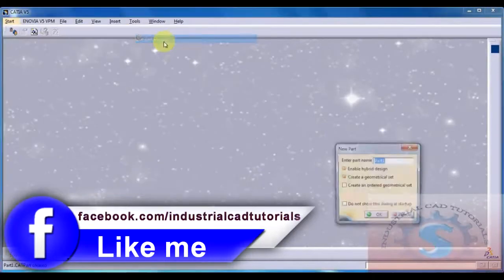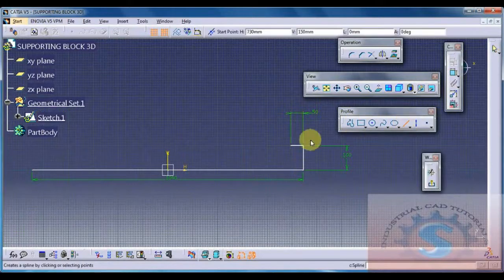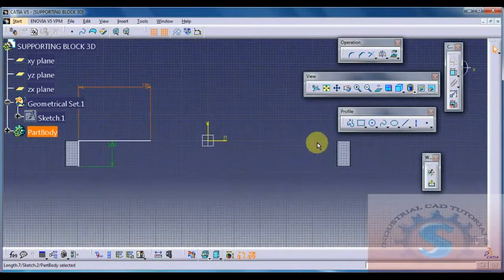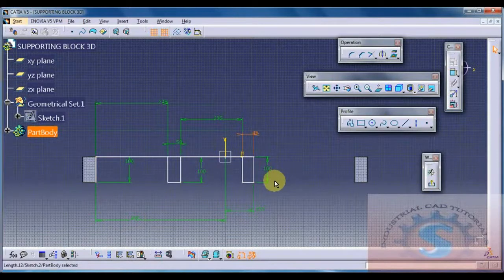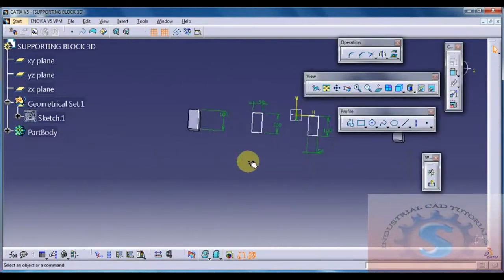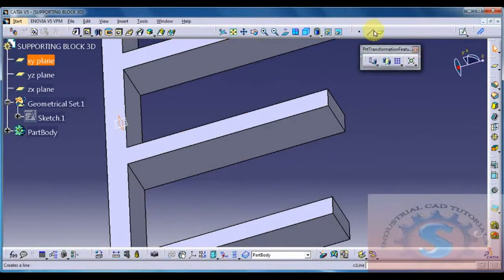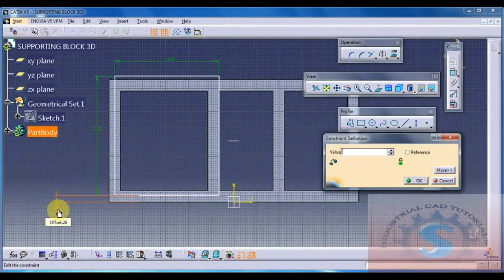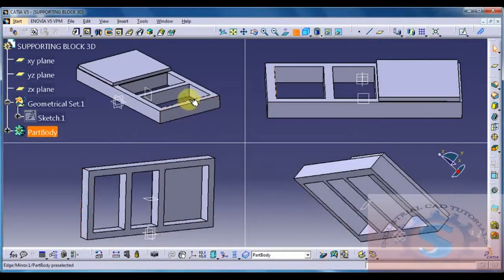SUPPORTING BLOCK || CATIA V5 3D PRACTICE DRAWING || BASIC TUTORIALS FOR BEGINNERS #130